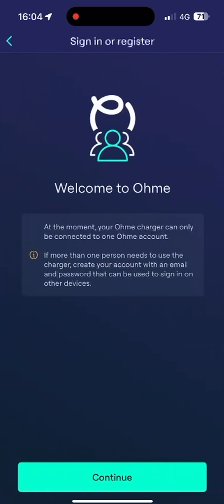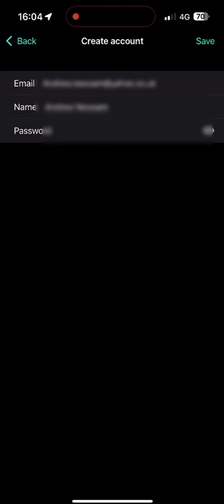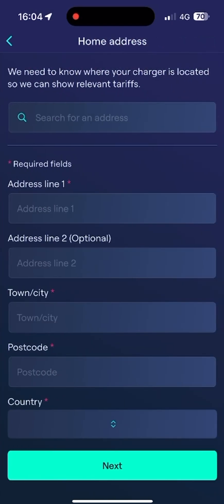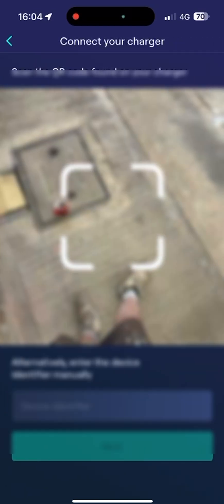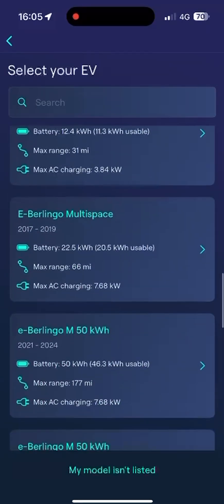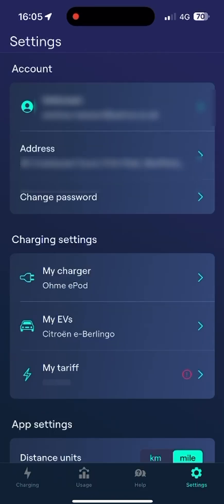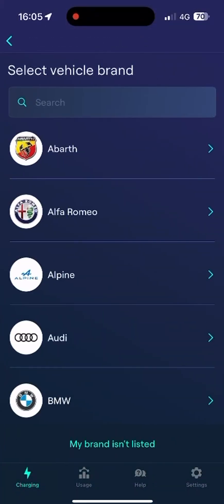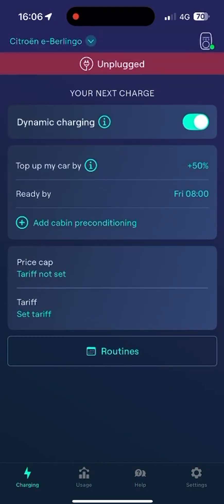OHME app set up tutorial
⚡ Welcome to OHME EV APPS TUTORIALS ⚡

In this video, we’ll take you through the Ohme app setup process, step by step. From downloading the app to connecting your charger and setting up smart charging, this tutorial will help you get started with ease. Whether you’re charging at home or searching for Sheffield car charging options, this guide will make sure your Ohme system is ready to go.

🔋 What you’ll learn in this video:

How to download and install the Ohme app

Connecting your charger and setting up your account

Smart charging features to save money and energy

Locating charge points, including Sheffield car charging spots

🚗 Perfect for new EV owners and anyone looking to get the most from their Ohme charging setup.